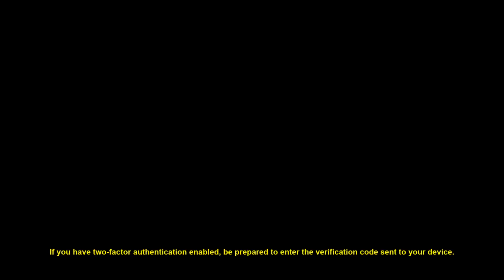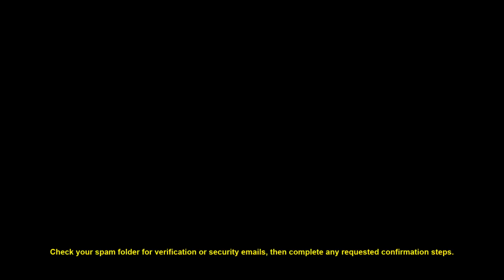How to login to KuCoin via US VPN safety tips - Easy Tutorial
In this easy tutorial, we’ll guide you step-by-step on how to safely log in to your KuCoin account using a US VPN. Whether you're looking to enhance your online security or bypass regional restrictions, this video covers essential safety tips to protect your data and ensure a smooth trading experience. Join us as we break down the process, discuss the importance of using a VPN, and share best practices for maintaining your privacy while trading cryptocurrencies.